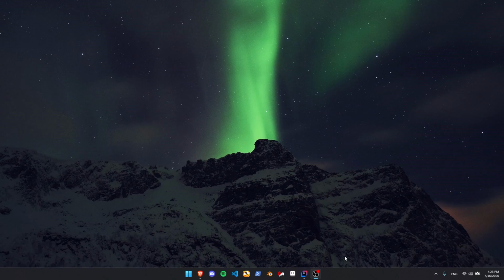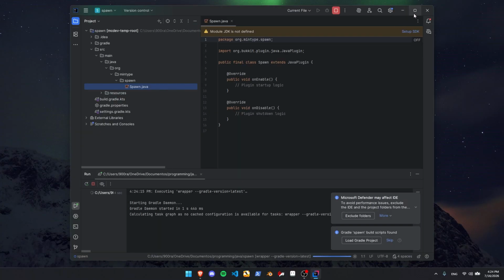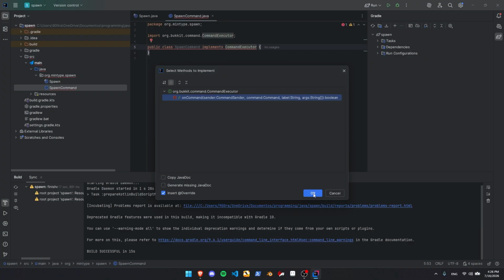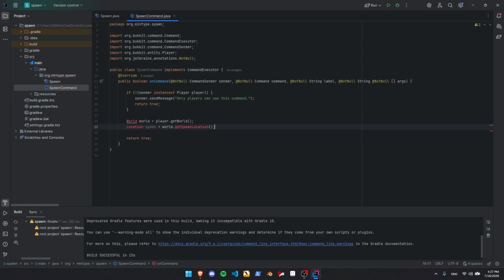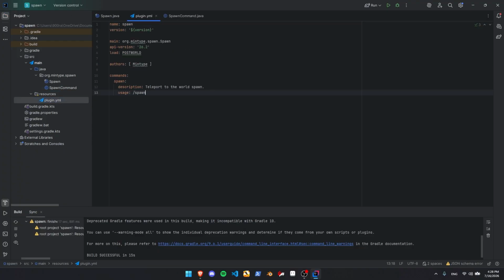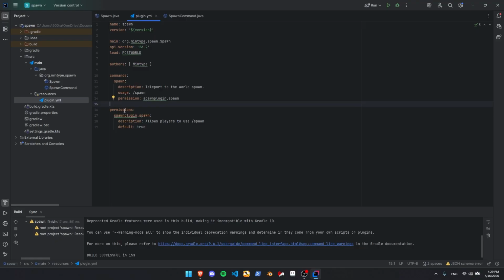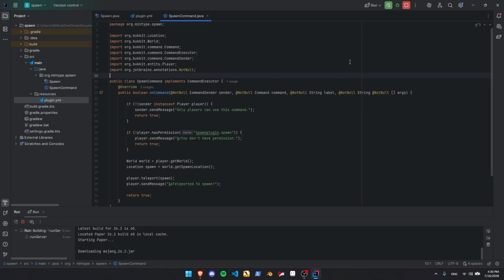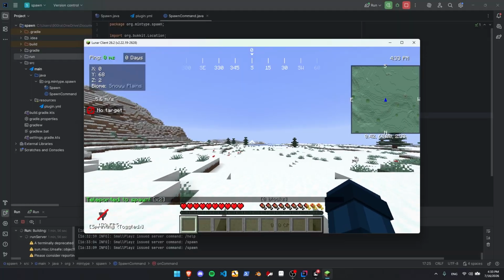How to make a Paper Plugin for 26.2 Java Minecraft!